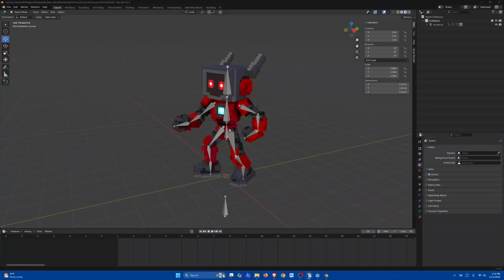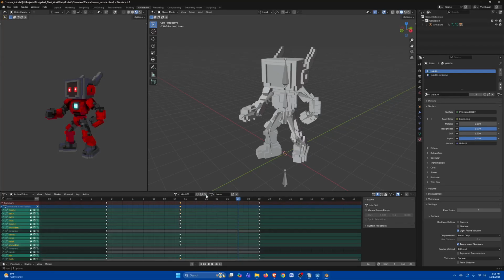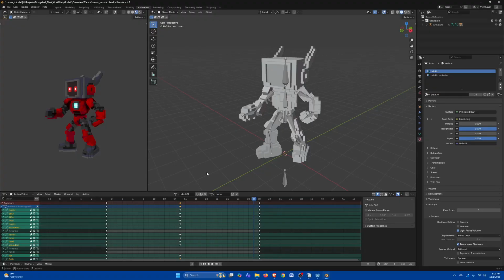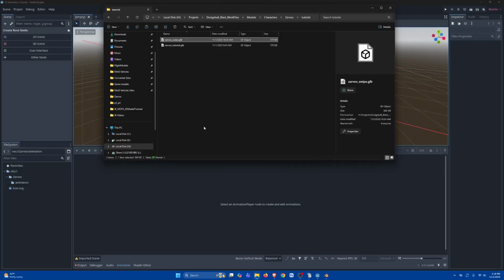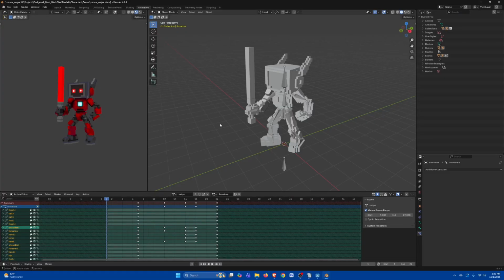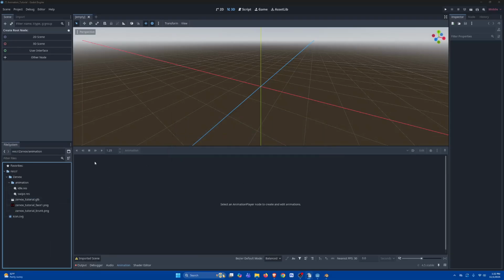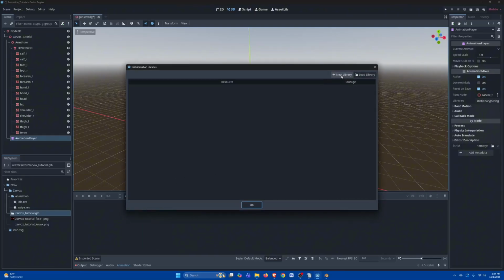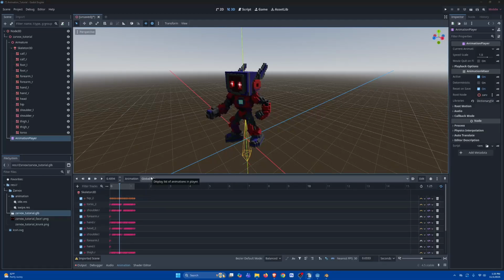How to Export Blender Animations to Godot (The Right Way!)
Learn the right way to export 3D animations from Blender to Godot, avoid the Action Editor bug that can delete your work, and organize your animation files for reuse across multiple characters.

In this tutorial, I’ll walk you through my entire workflow step-by-step — from creating actions in Blender, to exporting GLTF files, to importing and separating animations inside Godot. This method keeps your project clean, safe, and flexible when working with multiple models that share the same skeleton.

What you’ll learn:

The Blender Action Editor bug (and how to avoid losing hours of animation)
Why you should use one animation per file
How to export GLTF/GLB files correctly for Godot
How to separate animations from models in Godot
How to build a reusable animation library for your characters

 I’m using this exact workflow for my game Dodgeball Blast, a voxel boss-rush action game made in Godot.

00:00 Intro
00:22 Action Editor
00:54 Action Editor Bug
02:54 Action Editor Options
03:13 Exporting 3D model
04:37 Exporting Animation
05:56 Set up Character in Godot
06:58 Animations Library
08:30 Dodgeball Blast